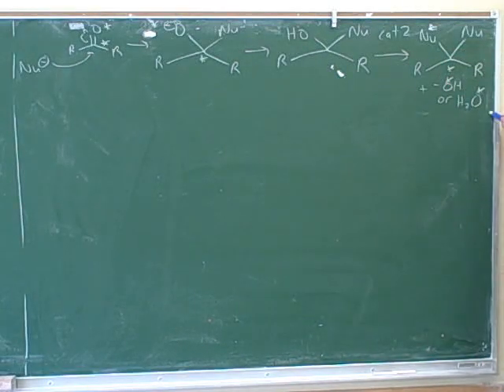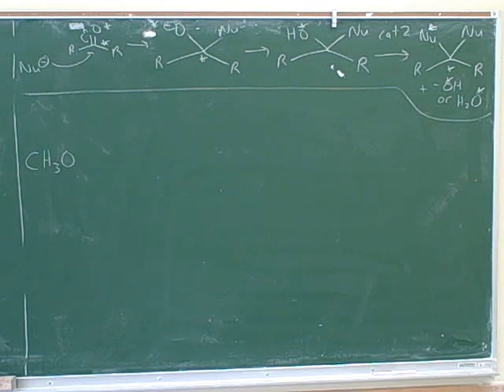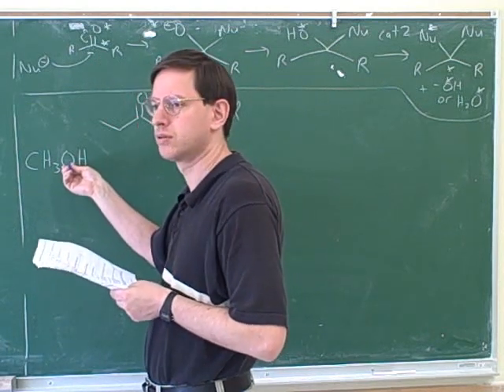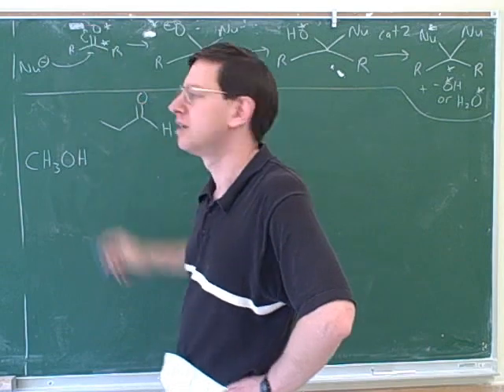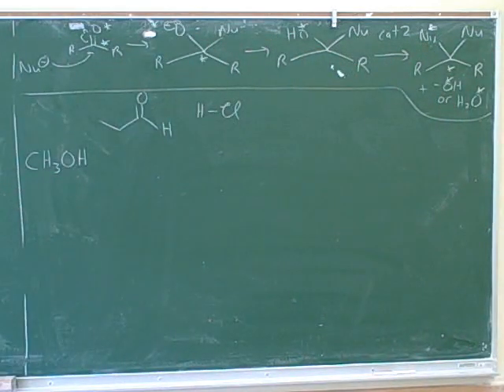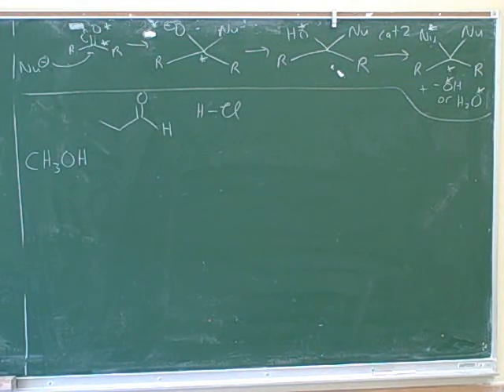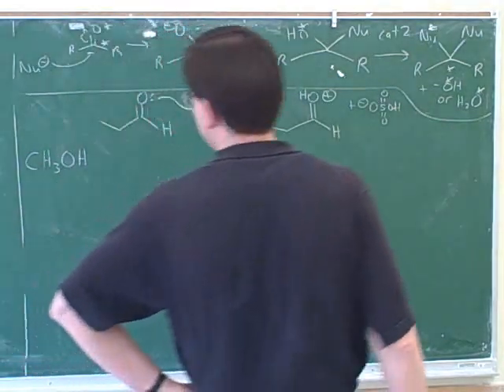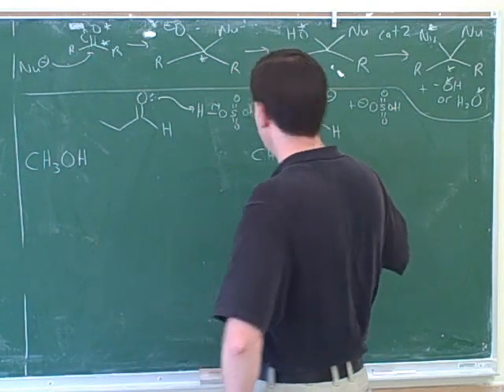More on aldehydes and ketones (4)